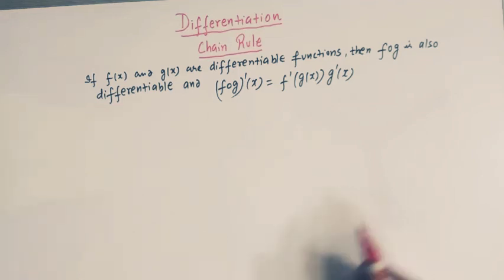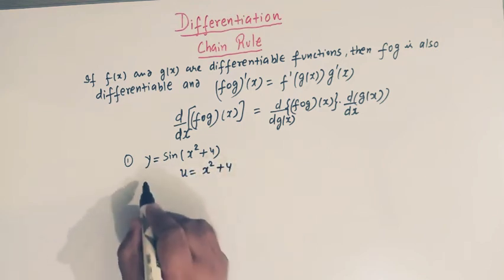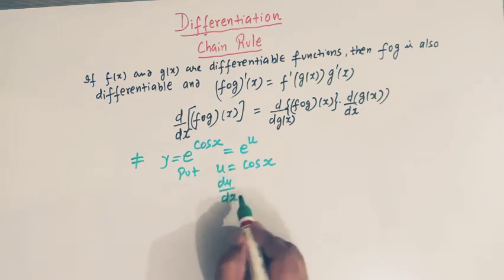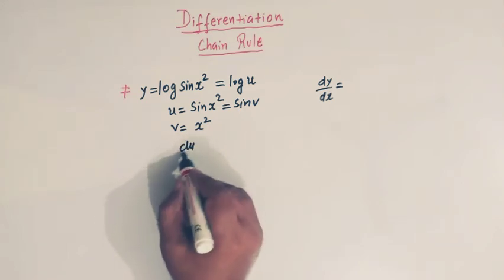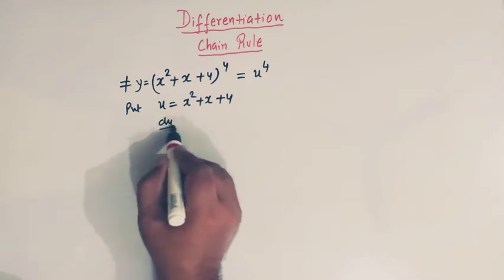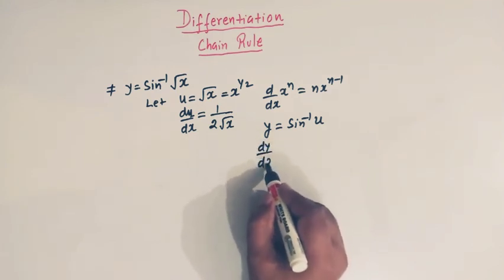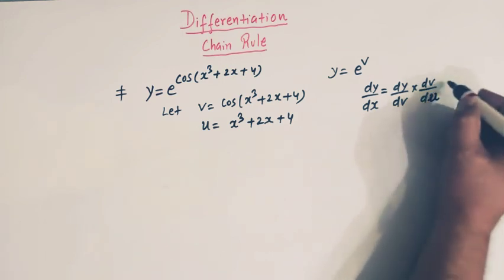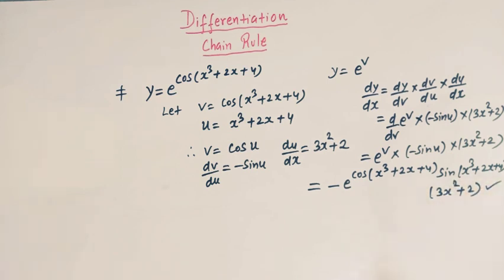Derivative -- CHAIN RULE